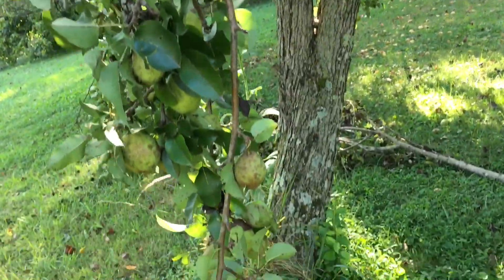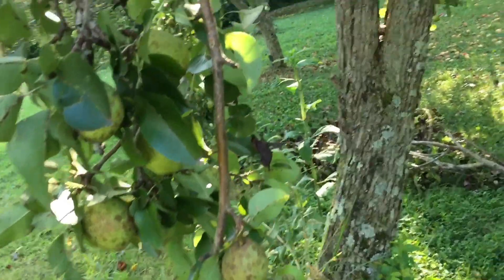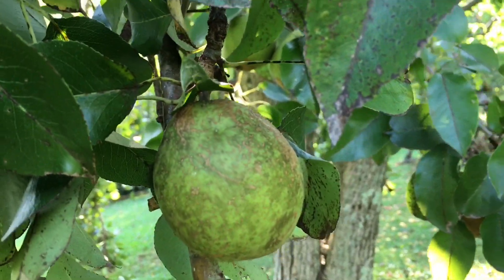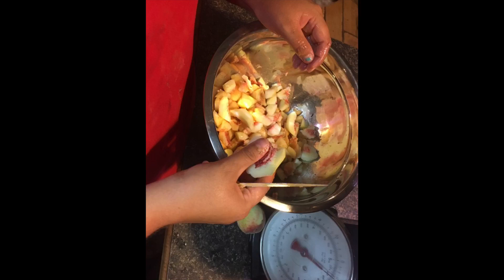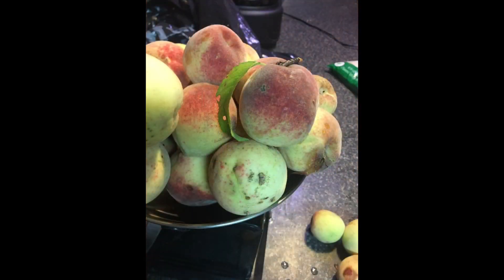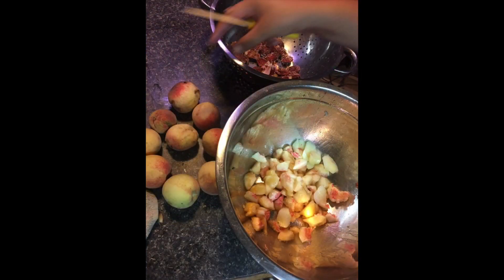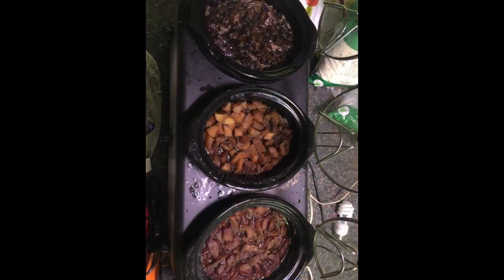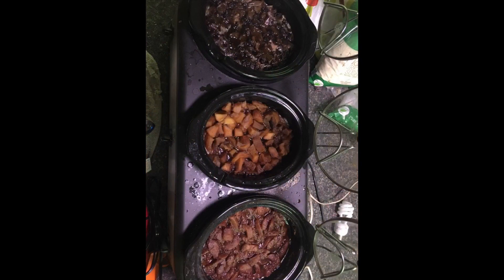Harvesting Fruit 2019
Today we raided my sisters orchard!!! We came home with a cooler full of peaches, pears, apples and even some crab apples too!!! We turned it all into jam and jelly!!! And it is delicious!! You all should have smell-o-vision SERIOUSLY!!!

All those peach pits went into the freezer to be able to see if we can't sprout them come spring!!!